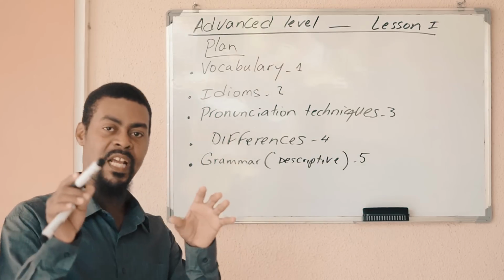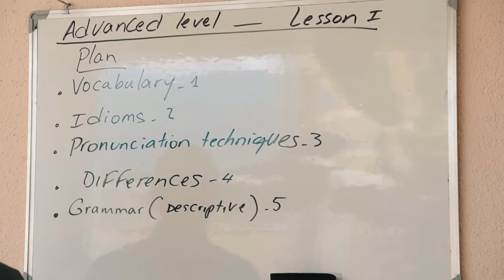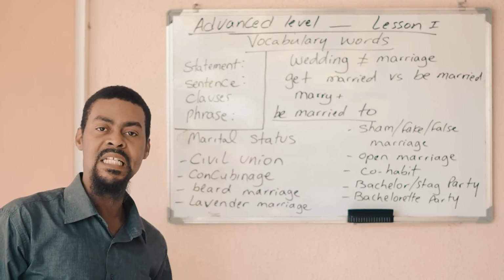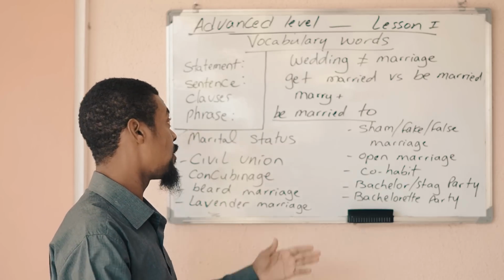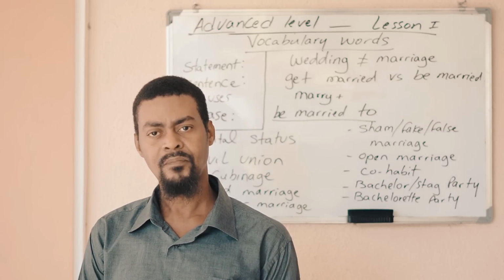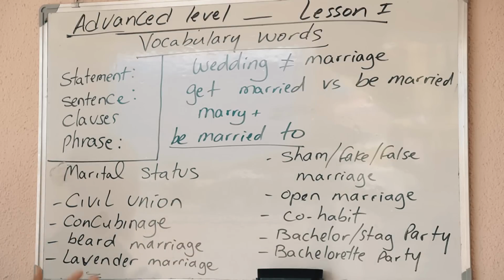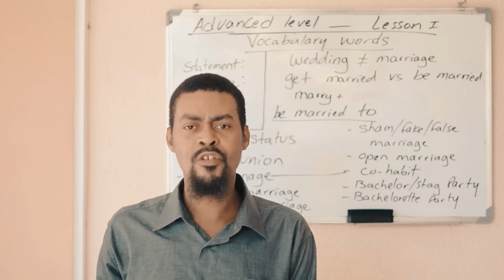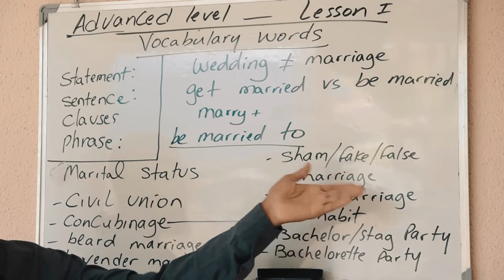WILMIX PROD THE ENGLISH CLASS WITH MR. NELSON. ADVANCED LEVEL 01